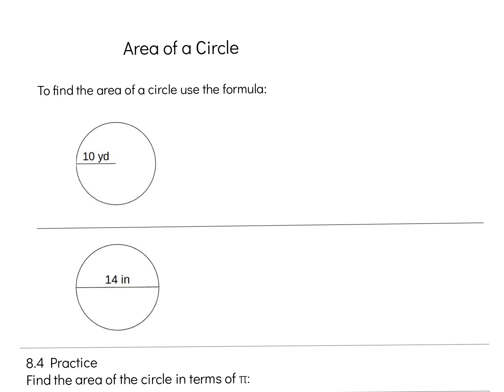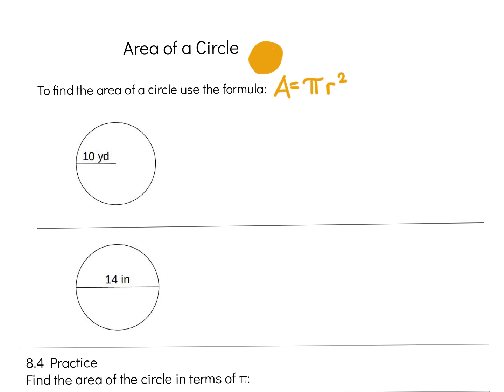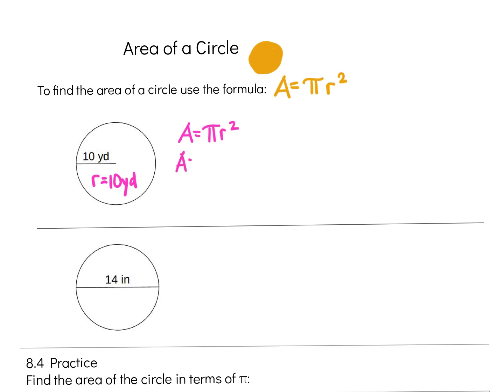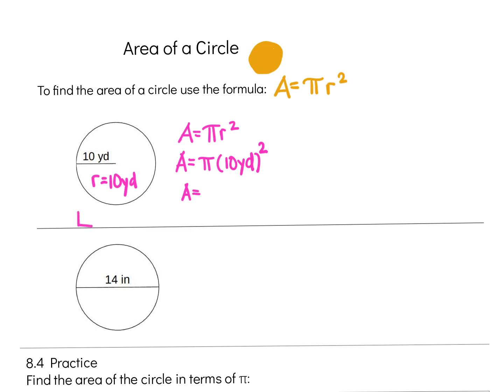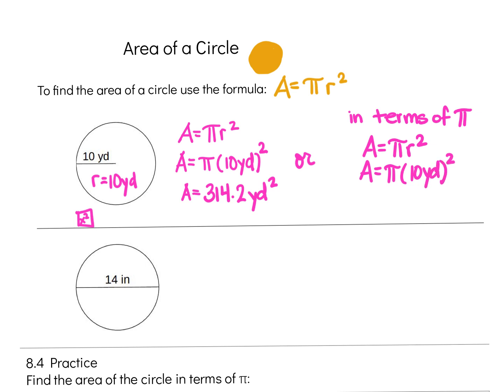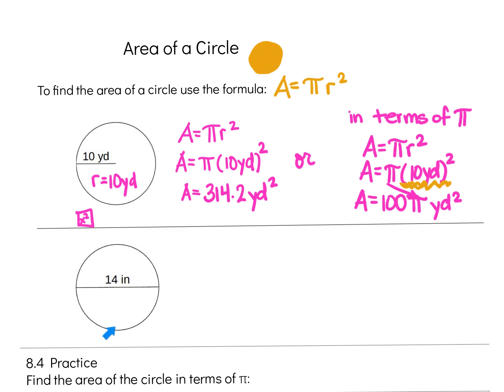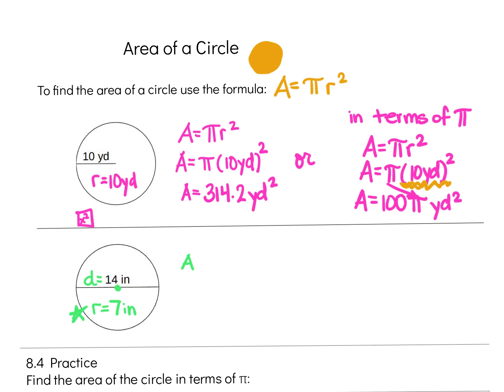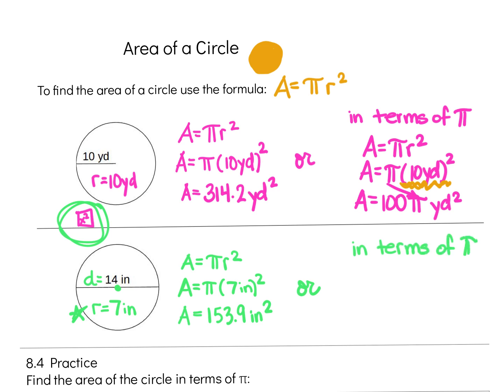Lesson 8.4 Area of a Circle